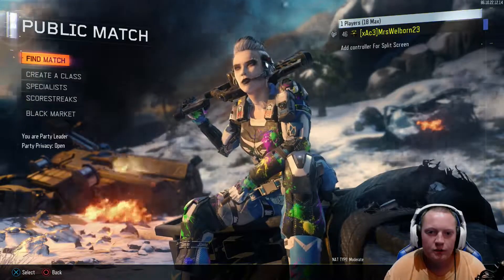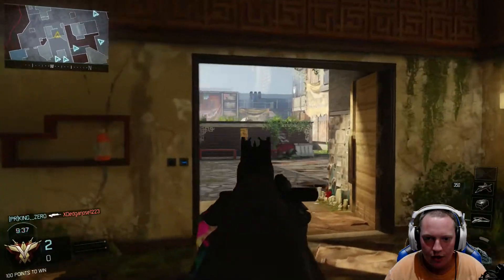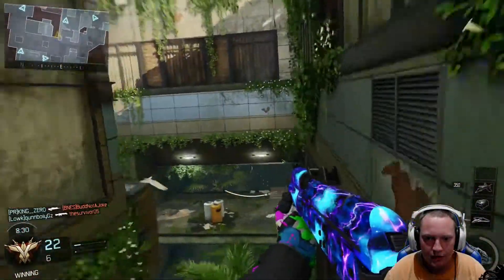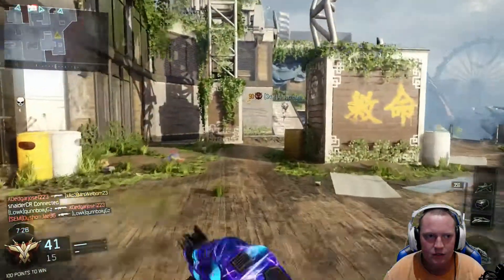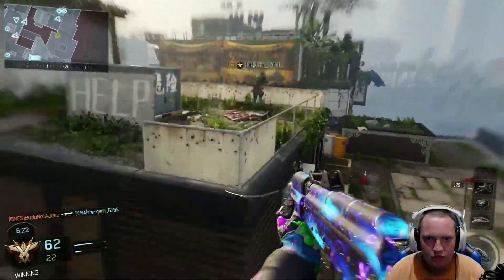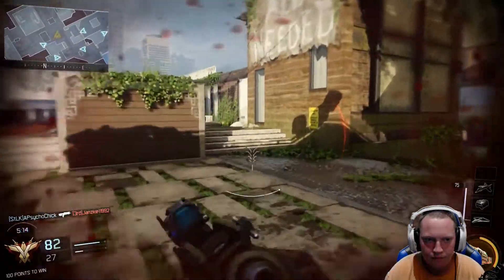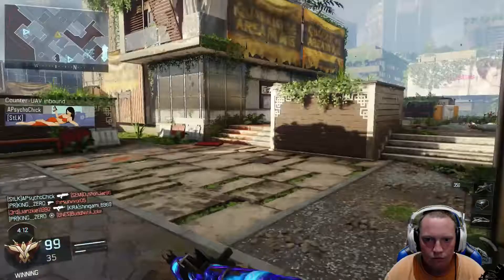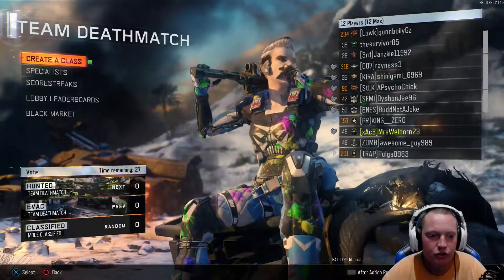"Black Ops 3" AK-74u Gameplay! (Thank You MrsWelborn23)!!!